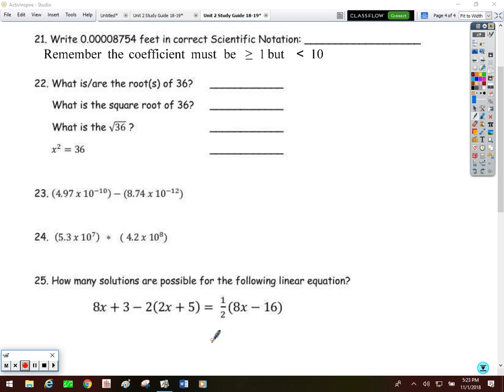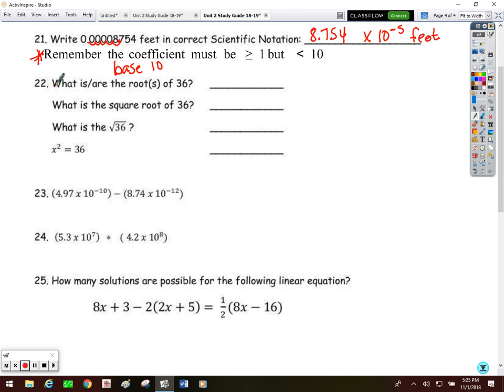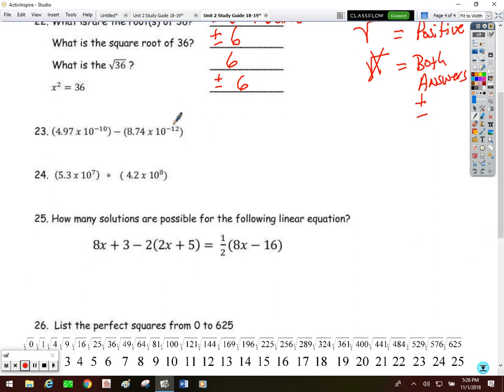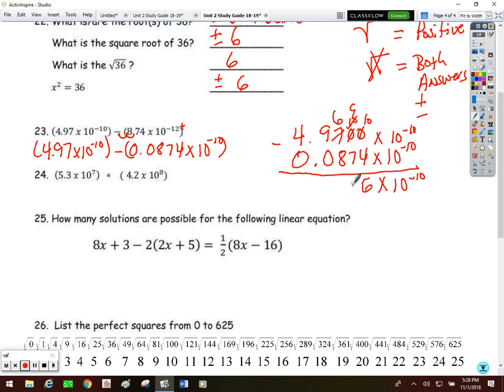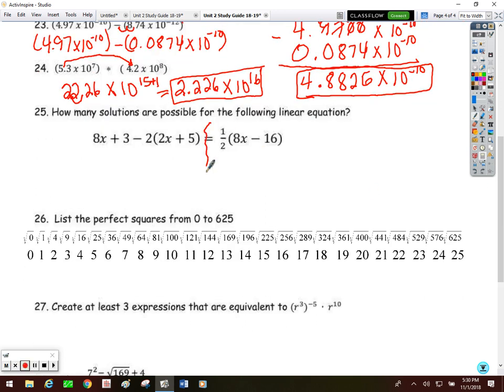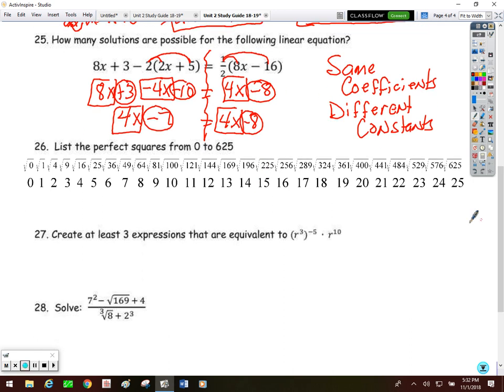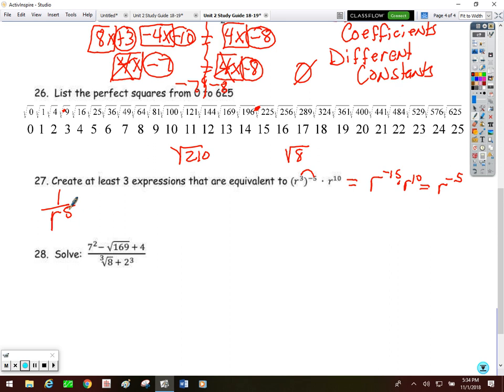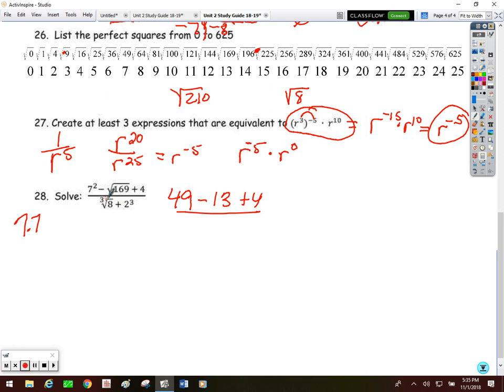Unit 2 Study Guide problems 21 28